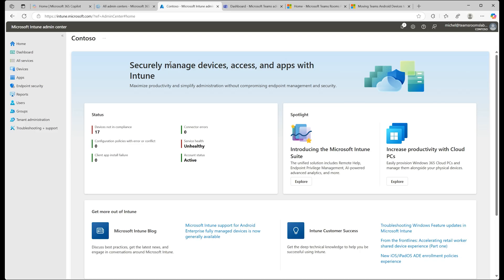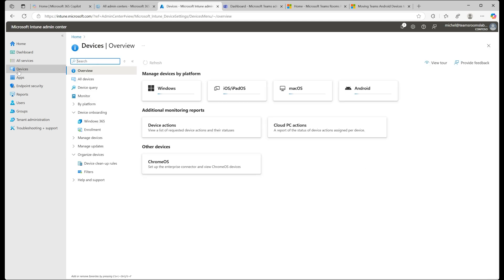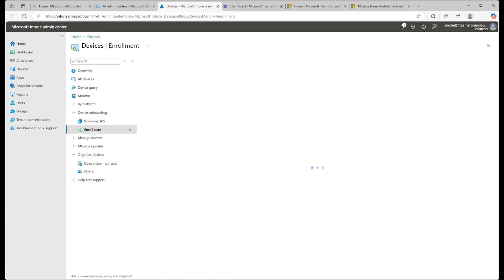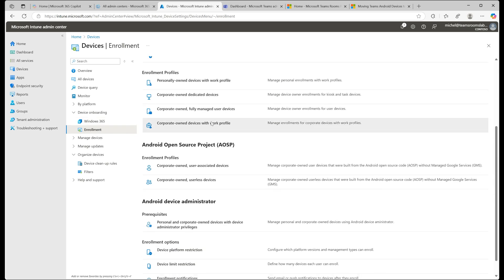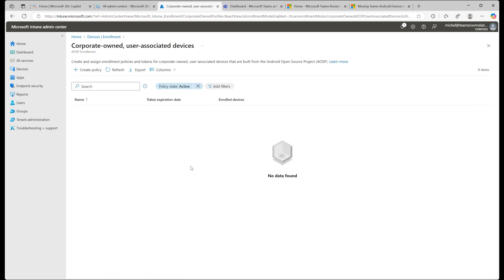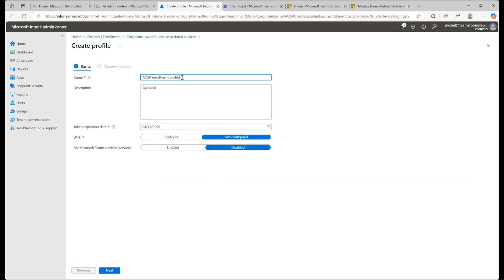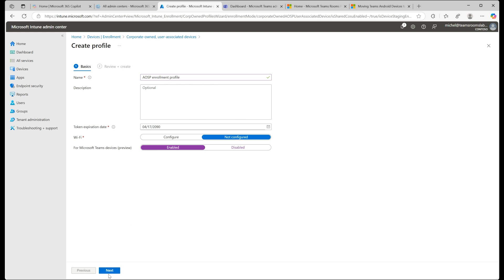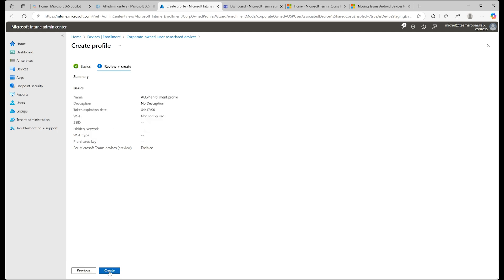Setting up AOSP Device Management in less than 1 minute - Team Rooms on Android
Do you have Teams Rooms on Android in your meeting rooms? That means you will need to set up your AOSP Management before May 15, 2025! Welcome to our quick tutorial on setting up AOSP Device Management for Team Rooms on Android!  In this video, we'll guide you through the entire process in under a minute.